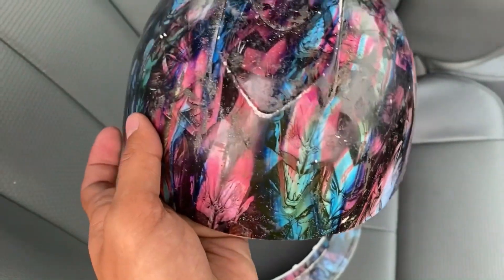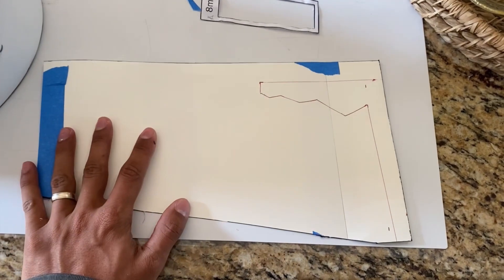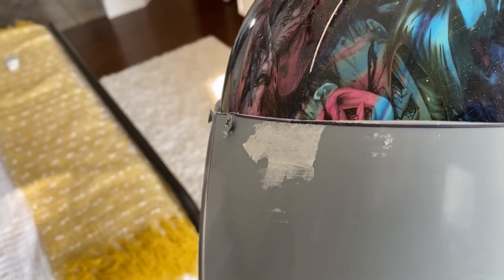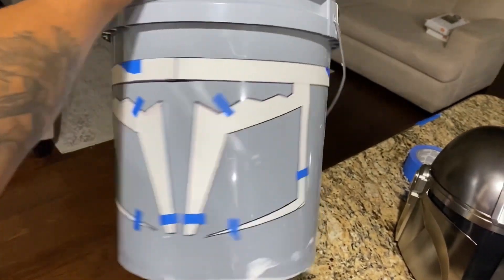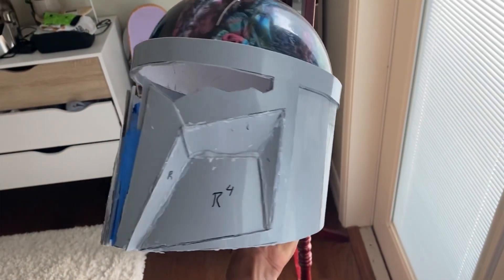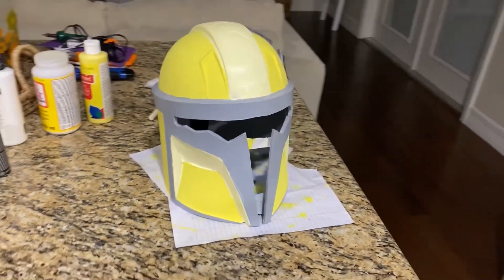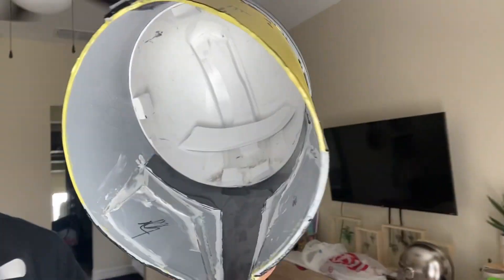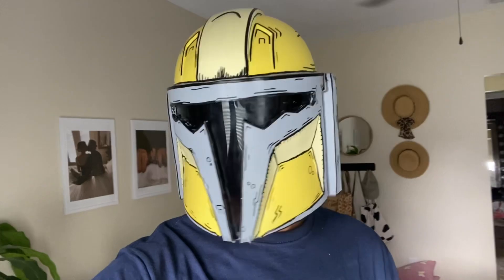Making A BUDGET Mandalorian Helmet Out Of A 5 Gallon Bucket!